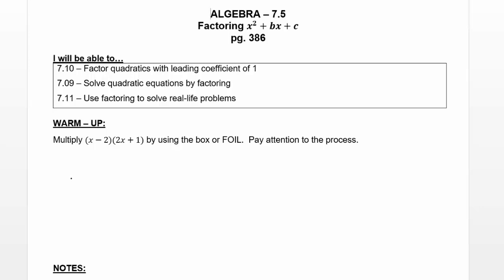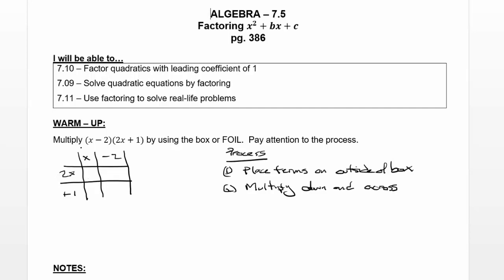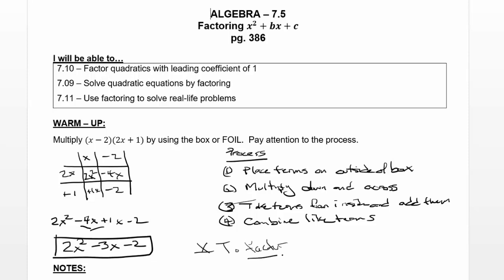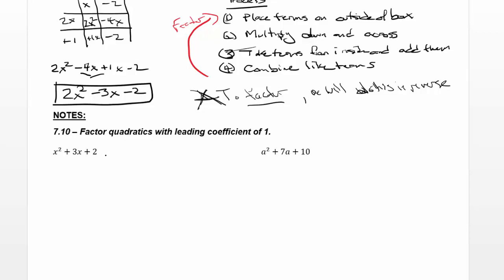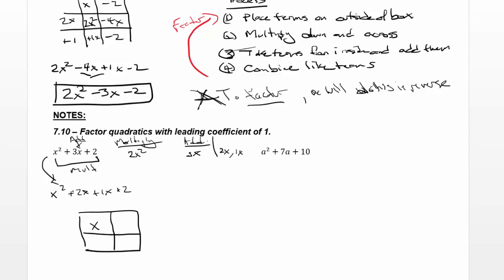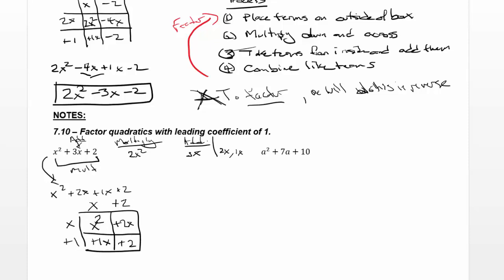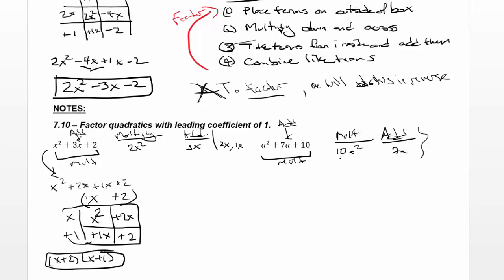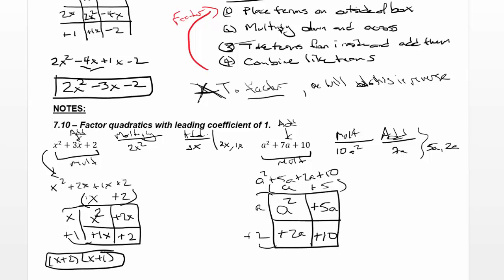Factoring with Leading Coefficient of 1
This video is to help with learning target 7.10 and is part one of two.